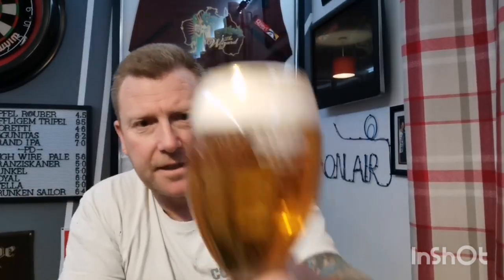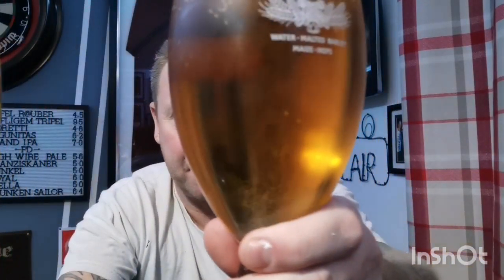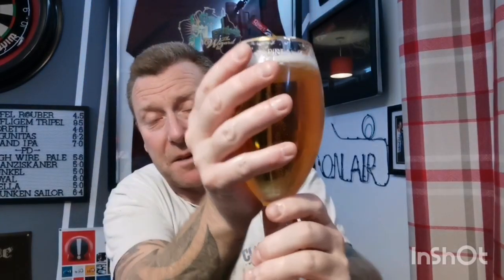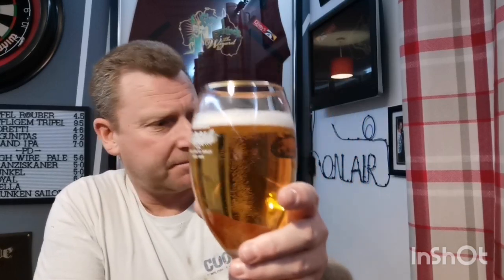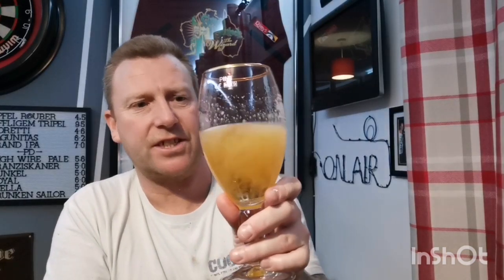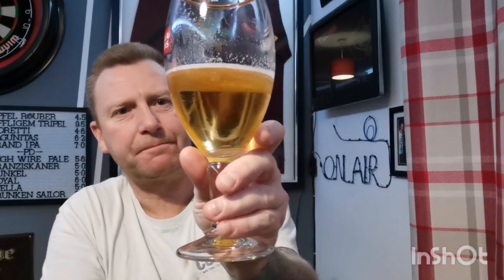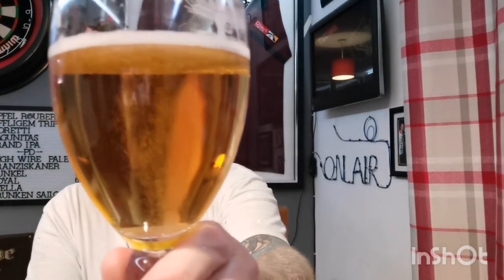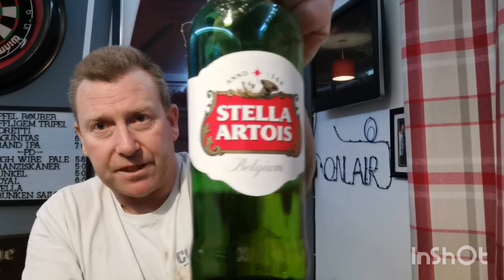Stella artois 3 way comparison - perfect draft 5% / bottle 4.6% / can 4.6% - beer review No. 376